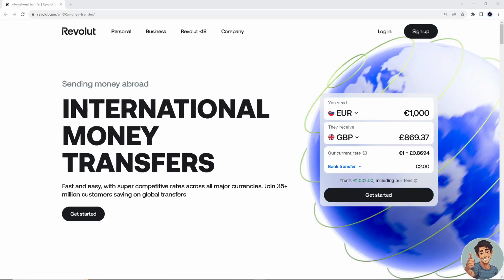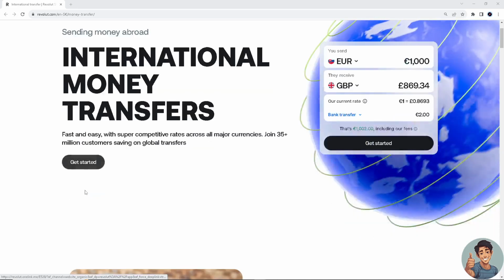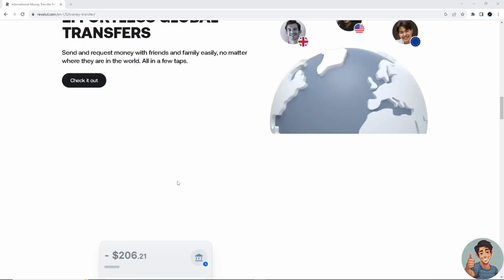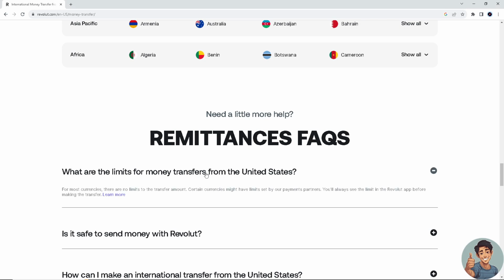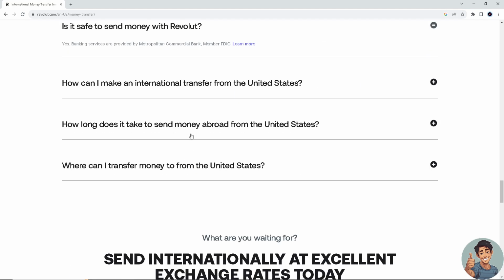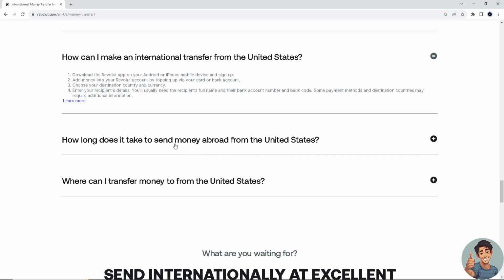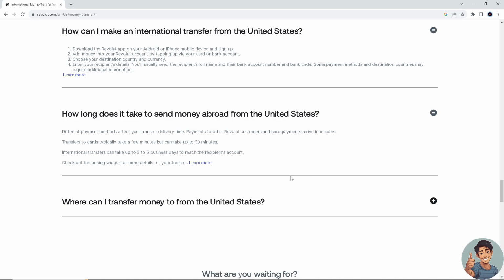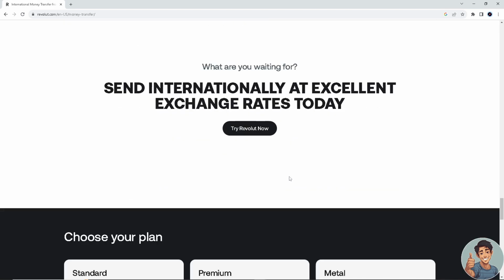How to Transfer Money Abroad Using Revolut (Quick & Easy)